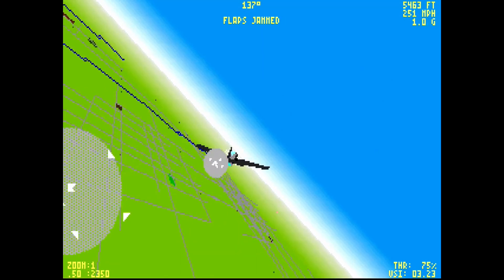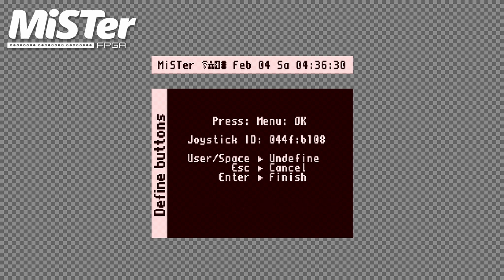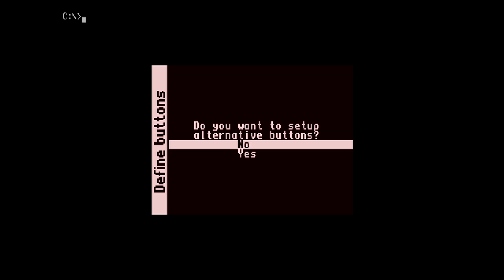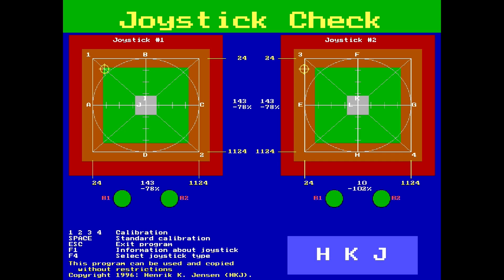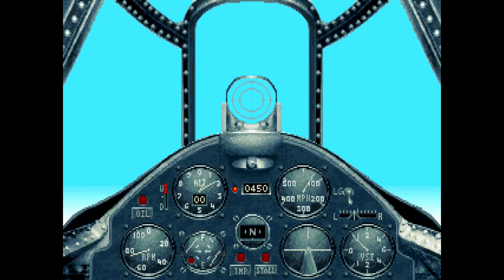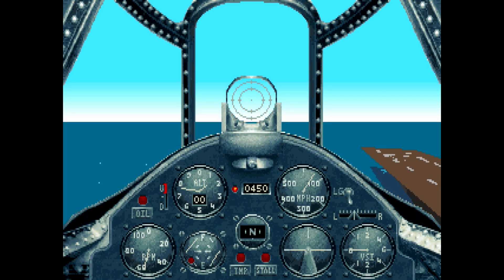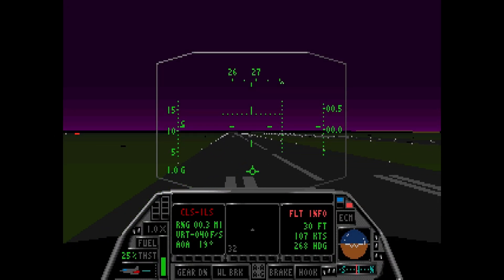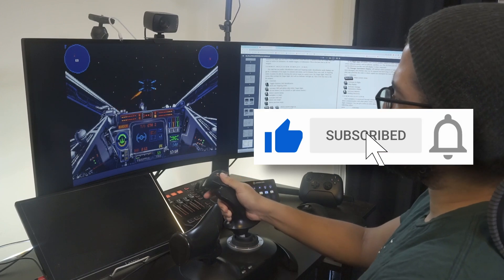Flight Sticks in DOS w/ MiSTerFPGA - Part 2 - Setup Guide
This video is part II for using a flight stick controller in the AO486.
It is a step by step guide on getting a flight stick working.

THRUSTMASTER USB T-Flight Hotas X Flight Stick

[Chapters]
0:00:00 Intro
0:02:29 Configure AO486
0:03:39 Test flight stick in DOS
0:05:02 Game Setup: Aces of the Pacific
0:07:02 Game Setup: Descent
0:09:11 Game Setup: Flight Simulator 5
0:10:41 Game Setup: Jetfighter 2
0:12:06 Game Setup: Star Wars  X-Wing
0:13:41 AO486 Button/Key Remap
0:15:46 Final Thoughts